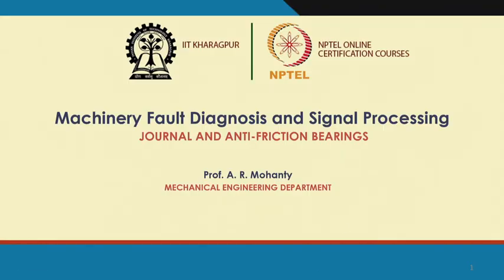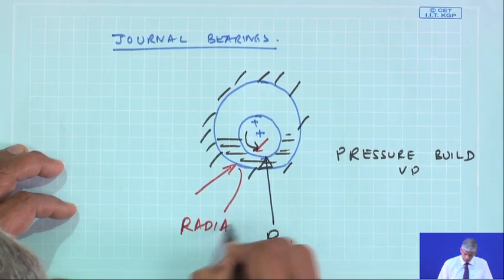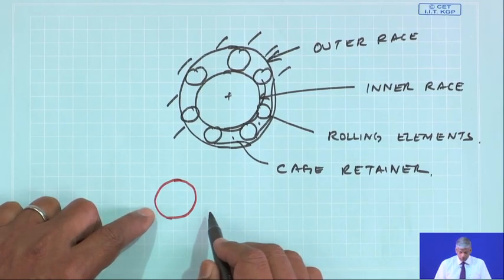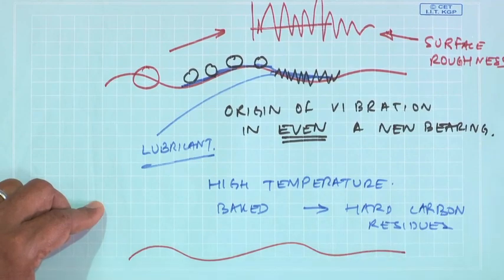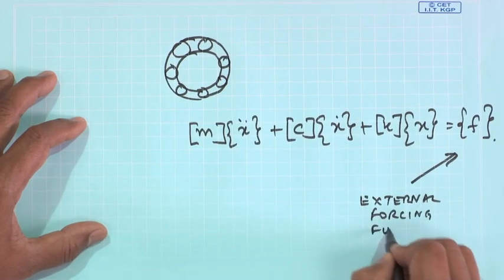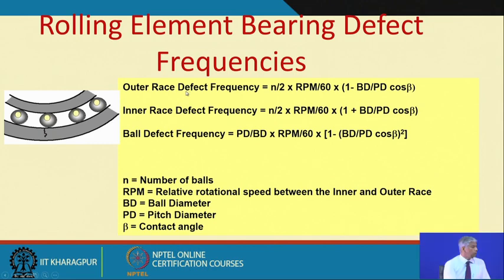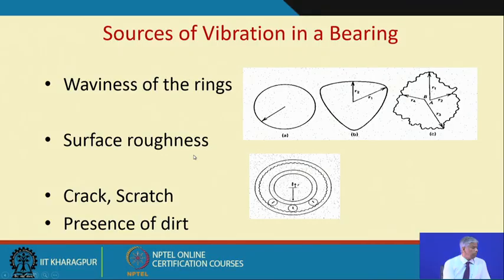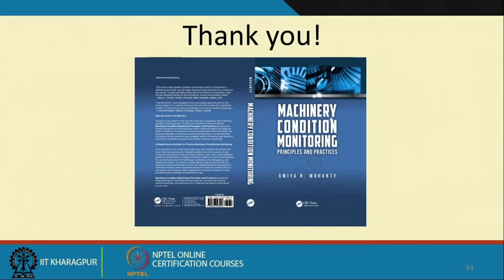Lecture 41 :Journal and Anti-Friction Bearings